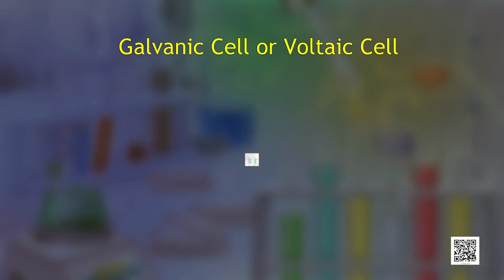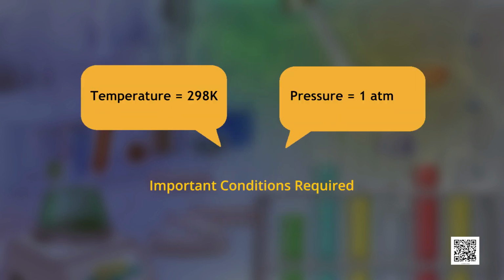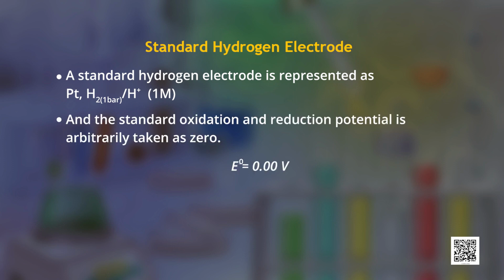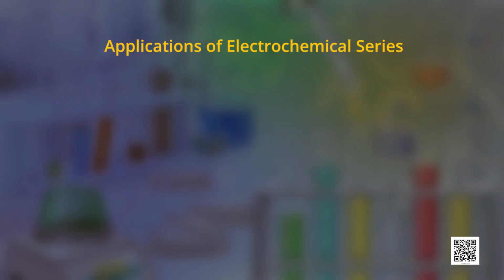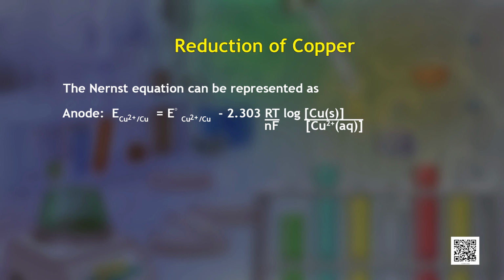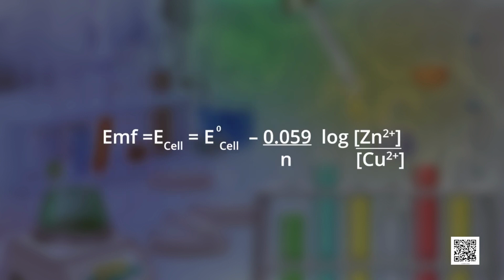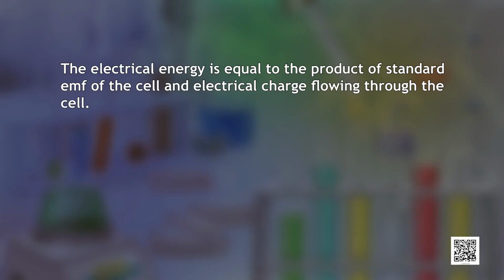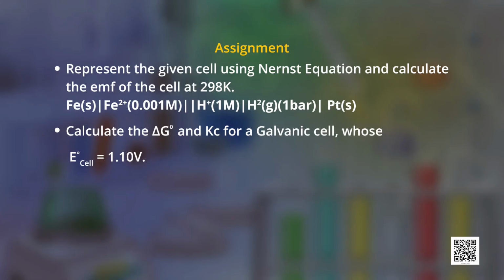Class 12 Chemistry Chapter 3 Electrochemistry, Part 2